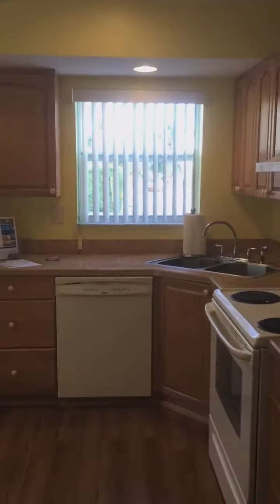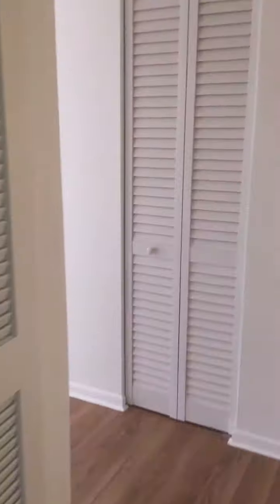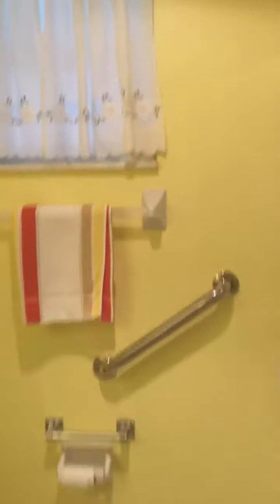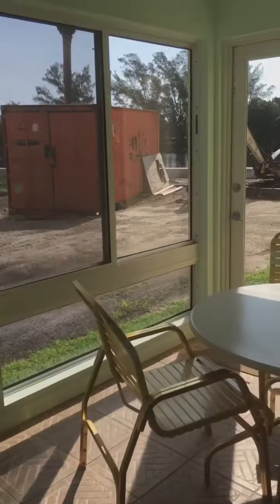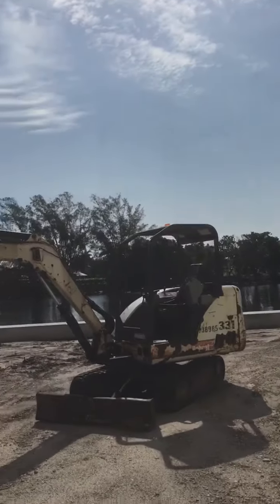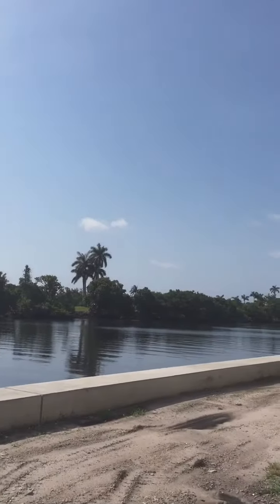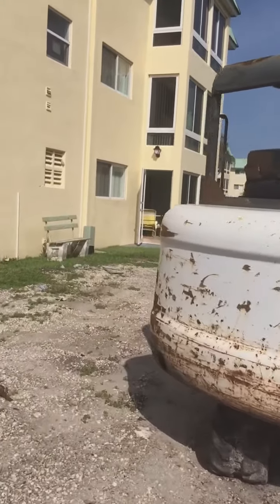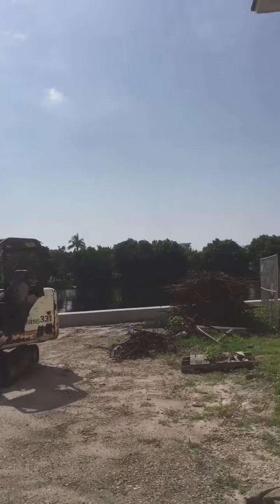2 Bedroom Intracoastal View Condo For Sale Minutes To Ocean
Spectacular Intracoastal Views Resort Style Active Community Offered At $179,900. Rarely Available 2 Bedrooms Ground Floor Spacious Floor Plan Updated Kitchen Cabinets,High Hats,Laminated Wood Floors ,Hurricane Impact, Windows Vent-less Washer & Dryer are Allowed, Patio Outside that can be enlarged. Relax & Watch the Yachts Go By! New Seawall & Sidewalk will be completed by June, Steps to Remodeled Clubhouse & Saltwater Heated Pool New Loungers,Chairs & Tables Have been ordered, Exercise Room & BBQ Area on the Intracoastal With Spectacular Water & Golf Course Views! Minutes To Tropical Beach & Trendy Downtown Delray Beach, Minutes To PBI Airport! This cozy home is conveniently close to all of the amenities of life!

Downtown Boynton Beach is a go.

City officials gave the final OK to pay about $118 million to redevelop 16 acres off Boynton Beach Boulevard into a pedestrian-friendly, town center to live, work and play.

The Town Square project calls for the historic high school to become a cultural center with a 500-seat auditorium and restaurant space, a fire station, library and City Hall in a four-story building, an amphitheater, parking garages, apartments, retail space, a hotel and a police headquarters off site. Located 2 miles North of Colonial Club.